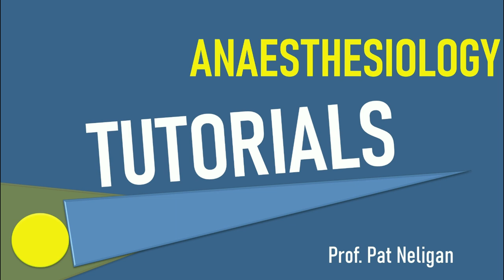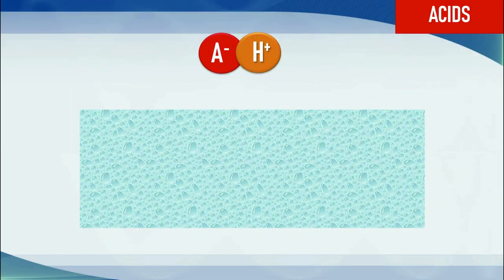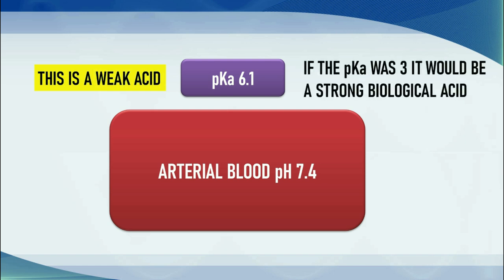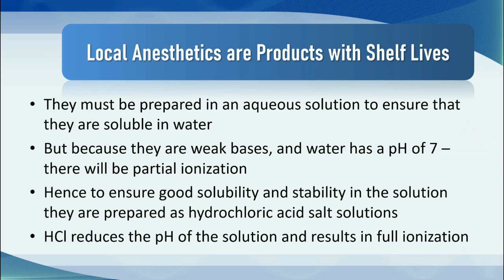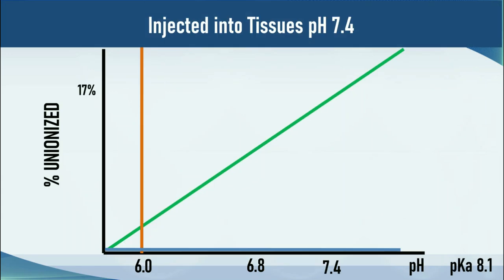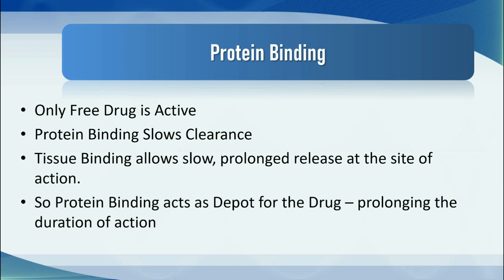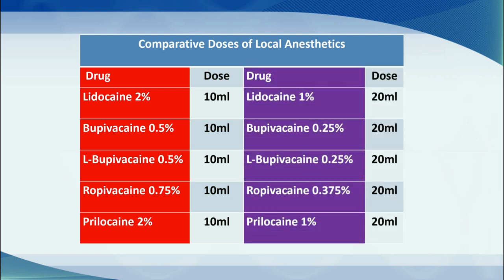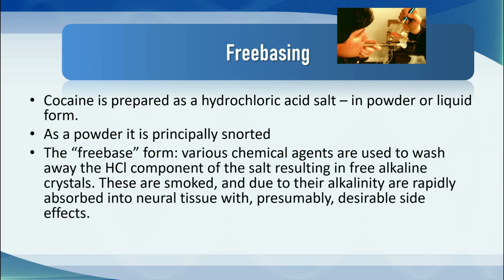Local Anesthetics 1 - Pharmacology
This is a new series of Anesthesiology Tutorials, targeted principally at Anesthesiology trainees/residents. This tutorial looks at the physical properties of local anesthetic agents: what determines the speed of onset and offset and the duration of action. It is a bit sciency, but the tutorial contains core curriculum knowledge for anybody who injects local anesthetics into their patients. Part of this tutorial is an update and improvement on a tutorial from the Acid Base series.
"I guarantee you'll learn something"
Description
00:00 Introduction and Preview
01:00 What is a Local Anesthetic (including history)
05:14 Local Anesthetic Pharmacology - Ionizable Particles - Weak Bases - pKa
14:11 Preparation of Local Anesthetics as Hydrochloric Acid Salts
17:39 How Local Anesthetics Work
20:41 pKa Determines Onset of Action
21:55 Duration of Action and Protein Binding
24:47 Potency and Lipophilicity
27:10 Why Did The Block Fail? (clinical scenario)
30:30 Why Do Anesthesiologists Add Sodium Bicarbonate
30:55 Cocaine abuse - freebasing and crack
32:12 Review and Preview of Next Tutorial